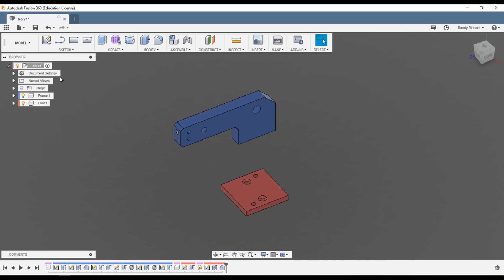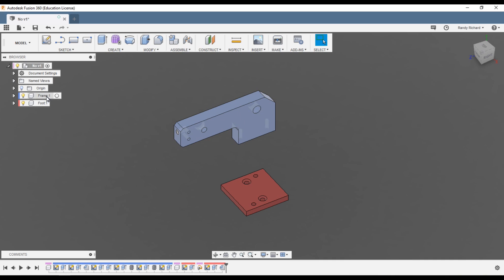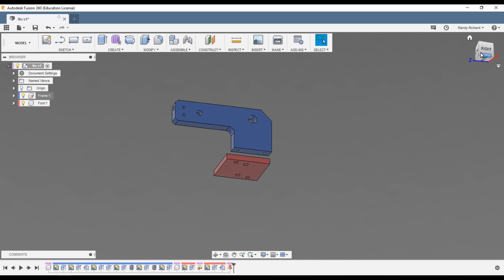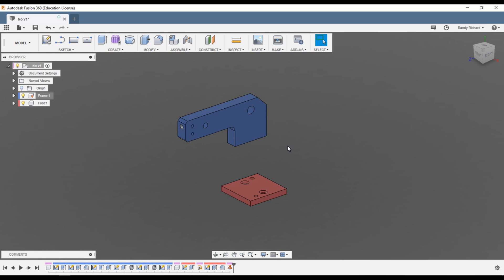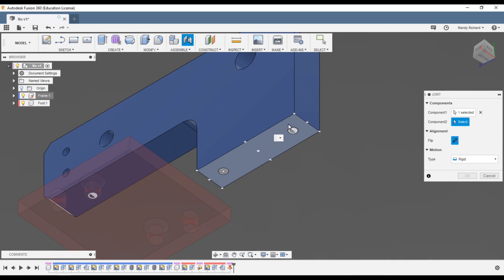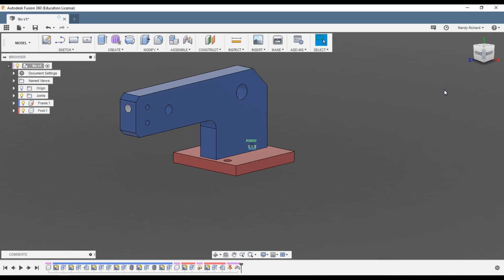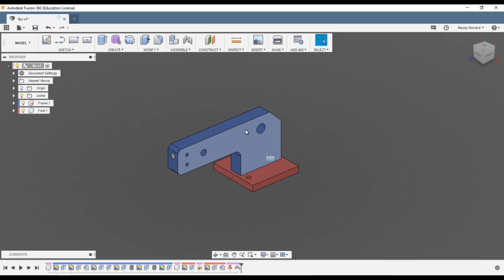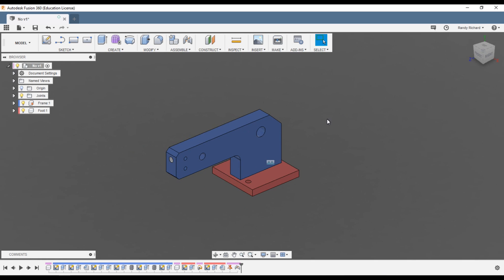Fix the Position of your Model Components - Home Shop Fusion 360 Tip #3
This Tip was brought on by the viewers.  In the  last week I have had two viewers with the same issue.  This is about modeling more than one component at a time within the same modeling file.  If these are to be joined together in the complete assembly it is much easier to draw/model the componets together in there final location.  But is also ok to model the two componets apart, and then assemble them to the proper location with a joint.